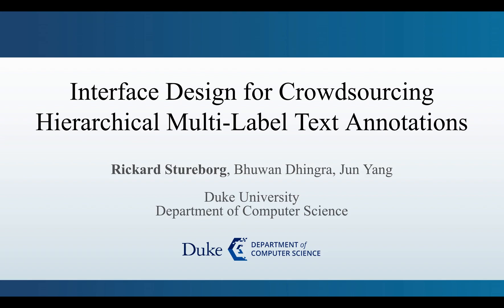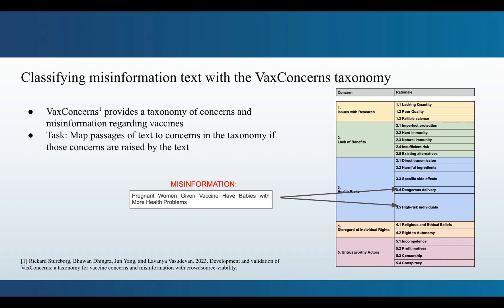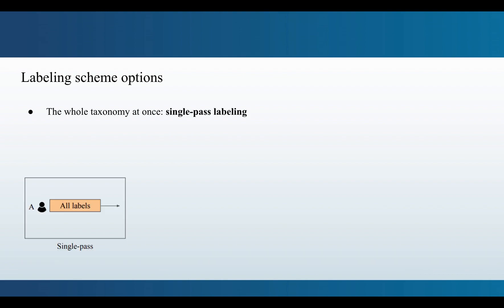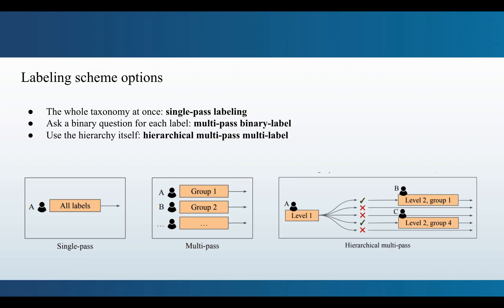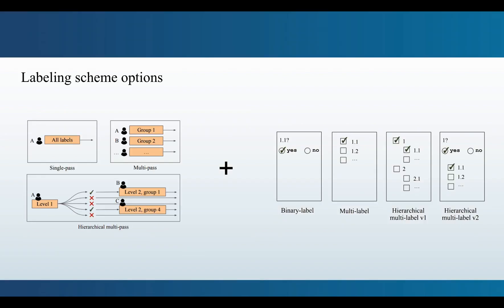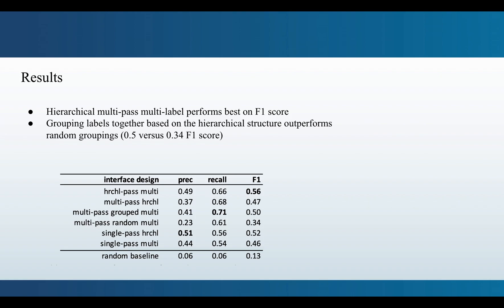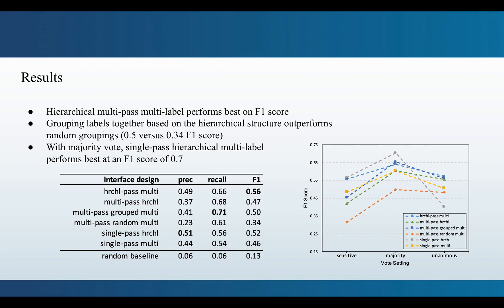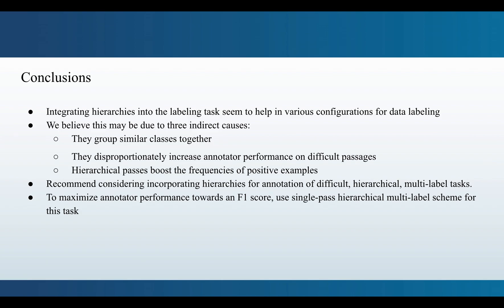Interface Design for Crowdsourcing Hierarchical Multi-Label Text Annotations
Rickard Stureborg, Bhuwan Dhingra, Jun Yang

Session: Interaction with AI & Robots

Human data labeling is an important and expensive task at the heart of supervised learning systems. Hierarchies help humans understand and organize concepts. We ask whether and how concept hierarchies can inform the design of annotation interfaces to improve labeling quality and efficiency. We study this question through annotation of vaccine misinformation, where the labeling task is difficult and highly subjective. We investigate 6 user interface designs for crowdsourcing hierarchical labels by collecting over 18,000 individual annotations. Under a fixed budget, integrating hierarchies into the design improves crowdsource workers' F1 scores. We attribute this to (1) Grouping similar concepts, improving F1 scores by +0.16 over random groupings, (2) Strong relative performance on high-difficulty examples (relative F1 score difference of +0.40), and (3) Filtering out obvious negatives, increasing precision by +0.07. Ultimately, labeling schemes integrating the hierarchy outperform those that do not - achieving mean F1 of 0.70.